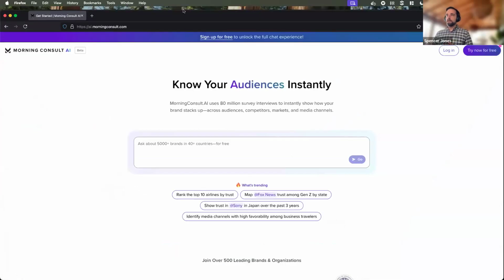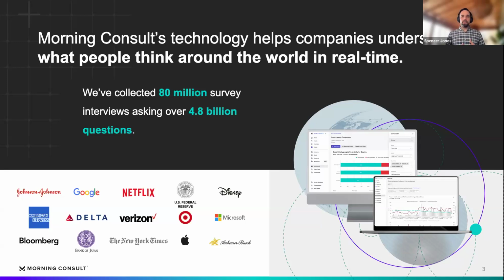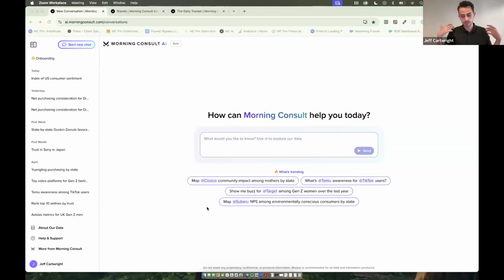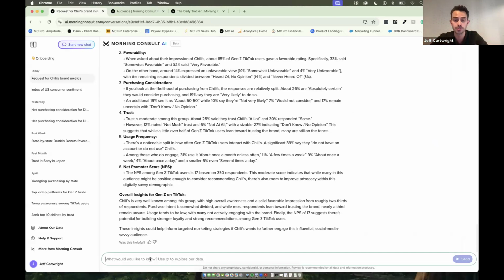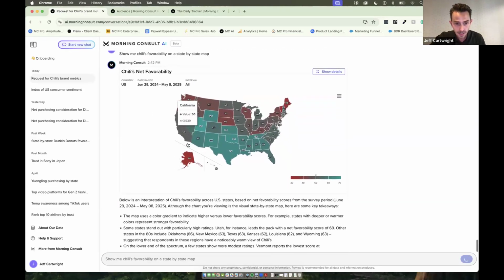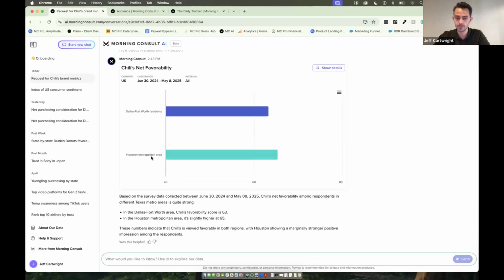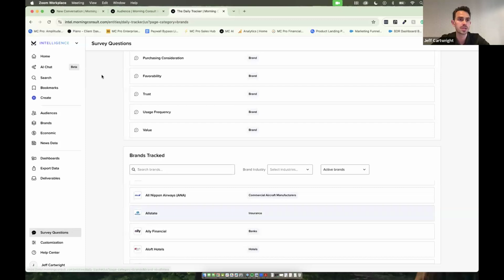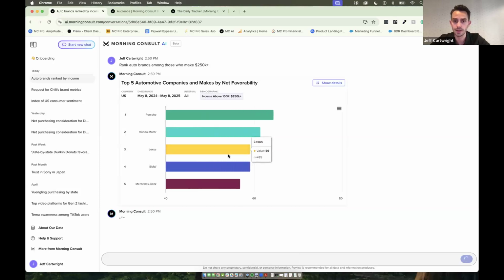Webinar Getting Started With Morning Consult AI